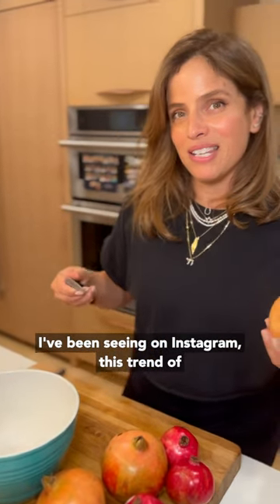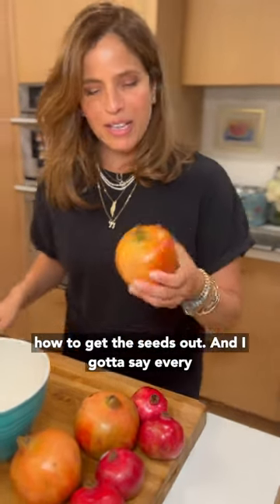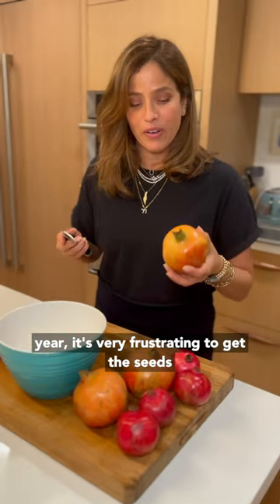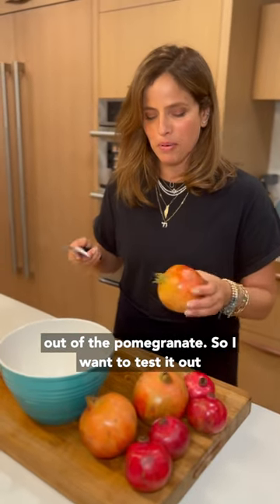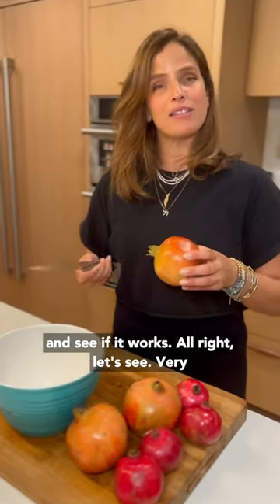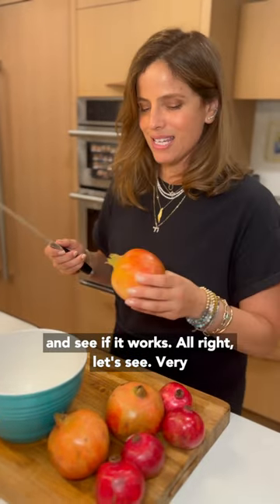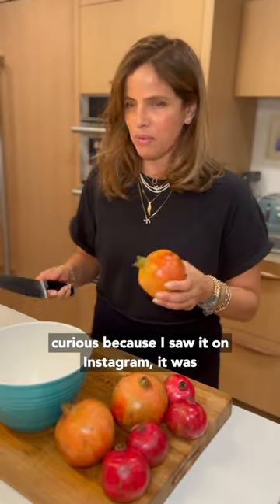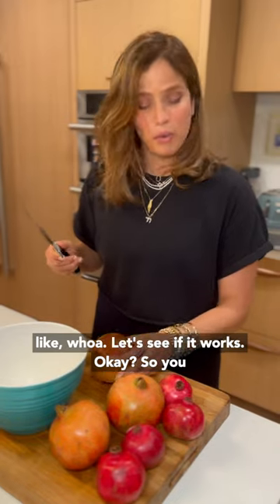How to Extract Pomegranate Seeds | Tik Tok Trend | Noa Tishby